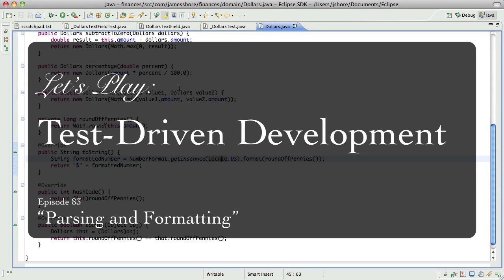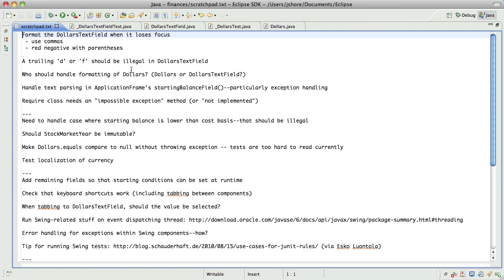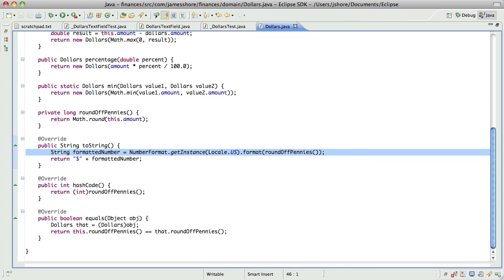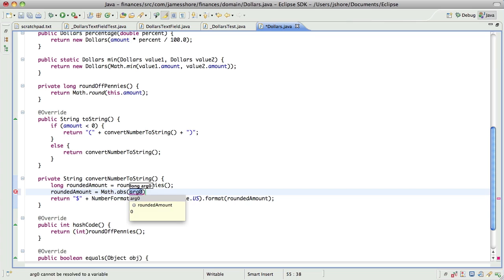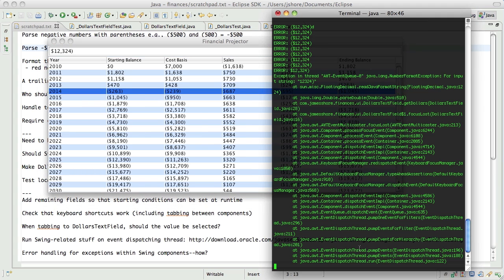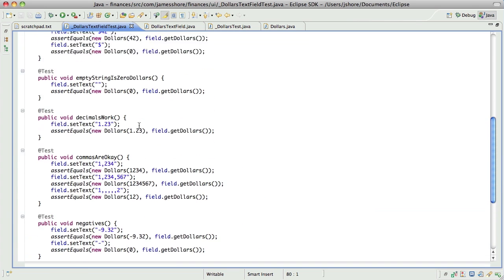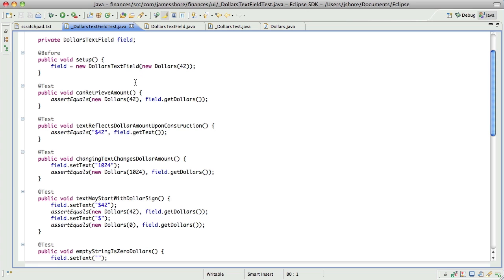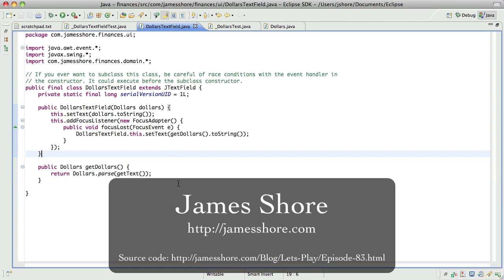Let's Play TDD #83: Parsing and Formatting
Let's Play: Test-Driven Development. Episode #83: "Parsing and Formatting."